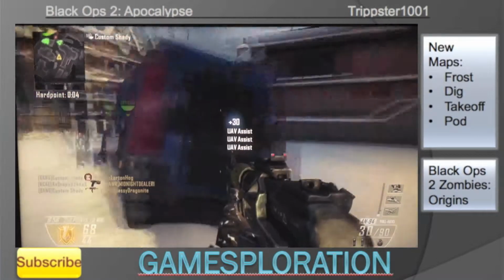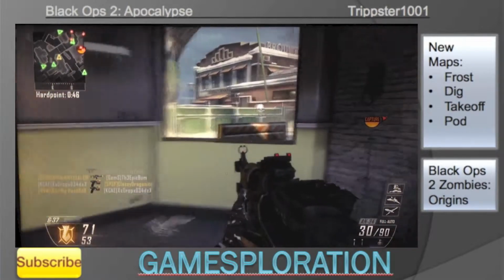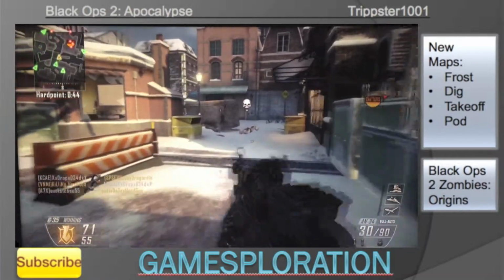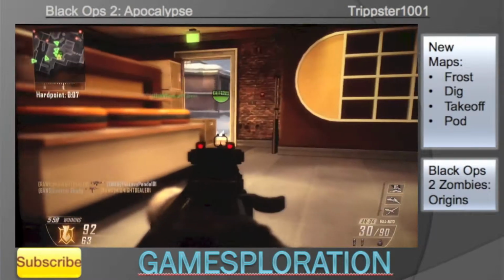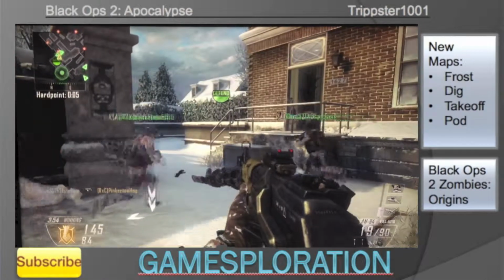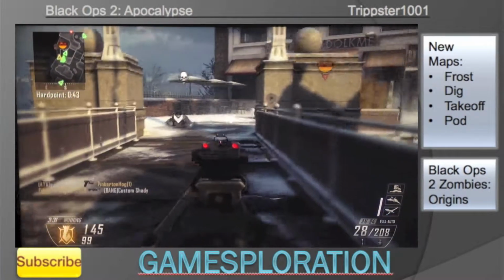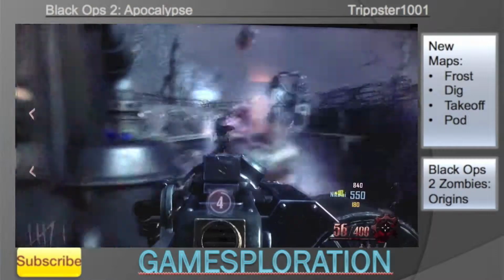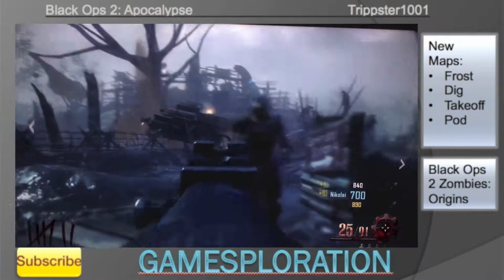Gamesploration: Call of Duty Black Ops 2: Apocalypse DLC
The first episode of my new series Gamesploration. Comment what you think of the new series.